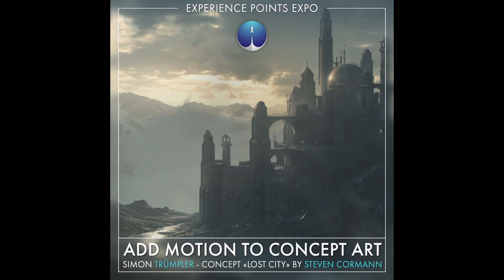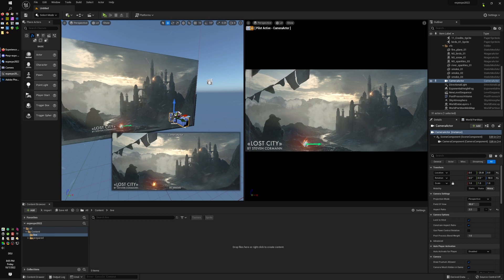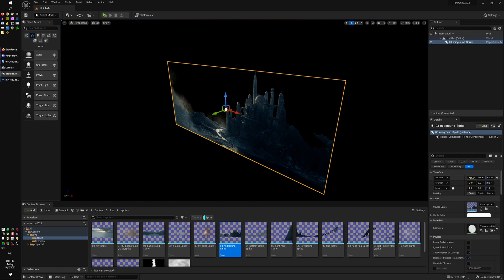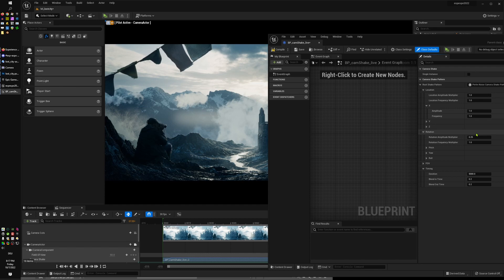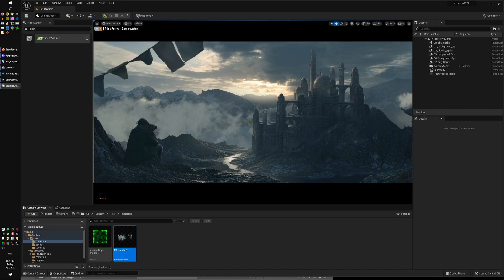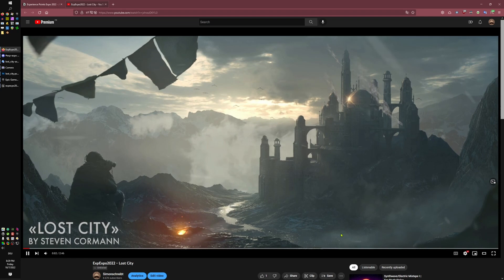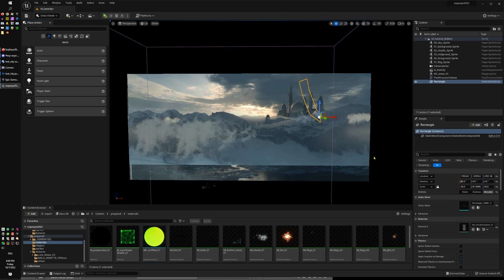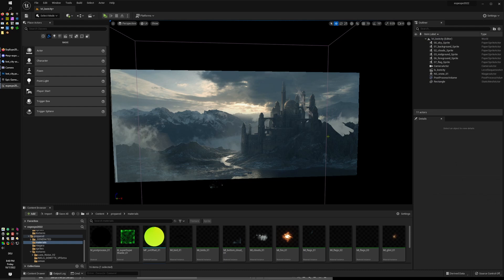Add Motion to Concept Art | Simon Trümpler | EXP Expo 2022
We'll spice up concept art by adding motion and VFX in UE5 without the need for heavy technical knowledge. Simon will cover topics including batch-export of layers from Photoshop and auto-import into UE5. We'll use sprites to setup the scene and for VFX we'll use Simon's Super Shader. Create effects without having to make a shader yourself. To create basic geometry for effects we'll have a look into the new Modelling and UV Editing Tools which come with UE5 and help avoid switching back and forth between programs.